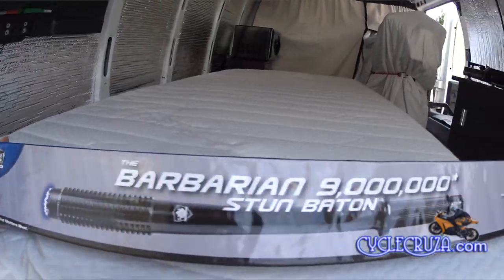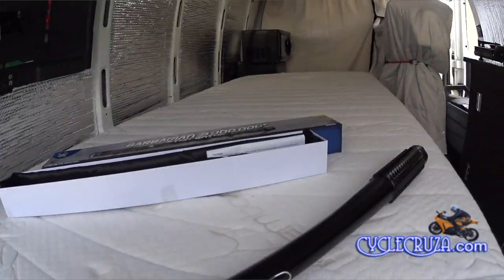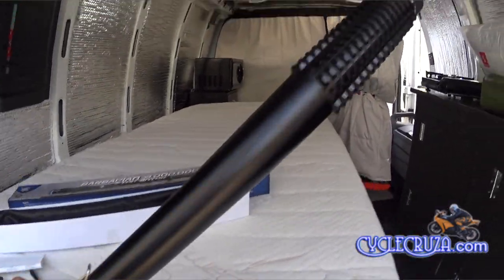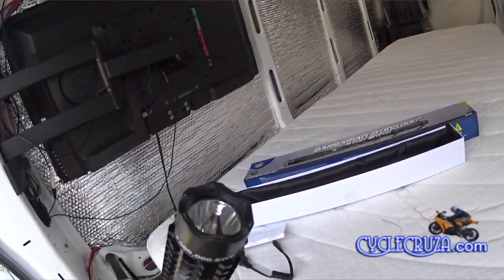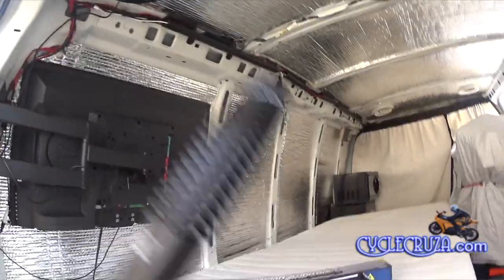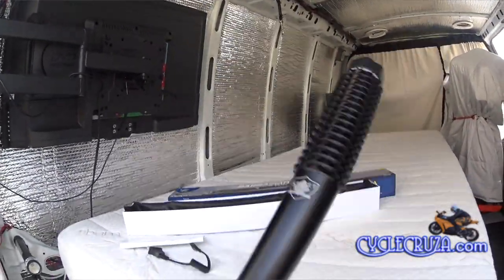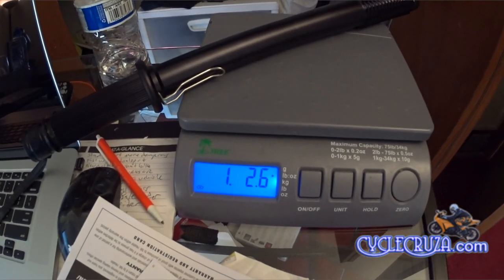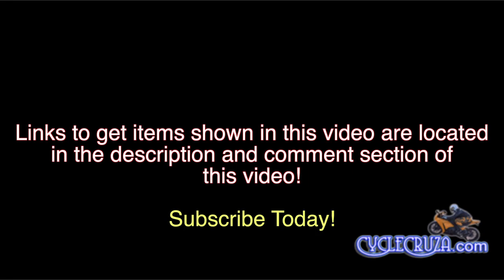9 Million Volt Stun Gun Baton WhoopAss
9 Million Volt Stun Gun Baton Un-Boxing and Review!